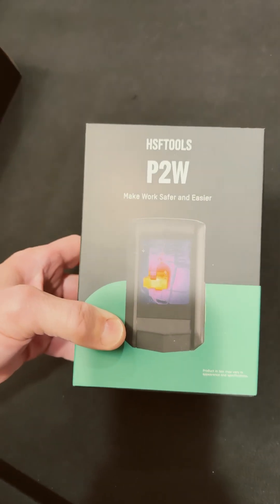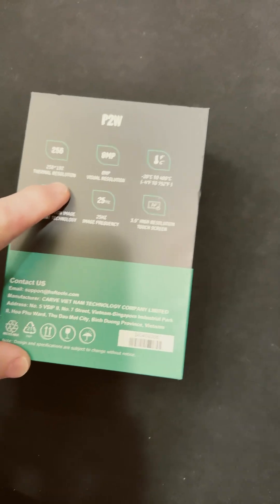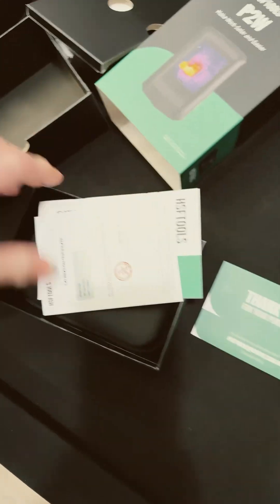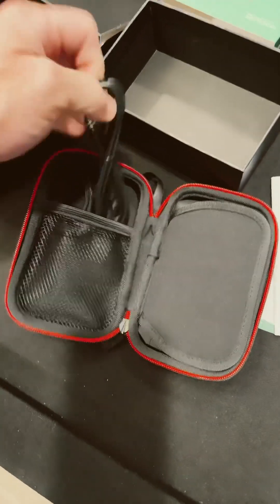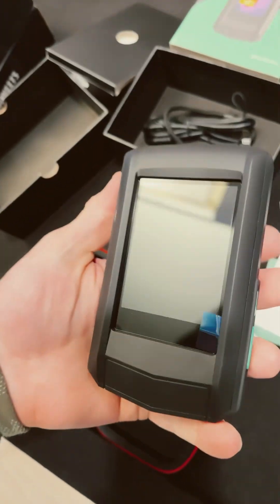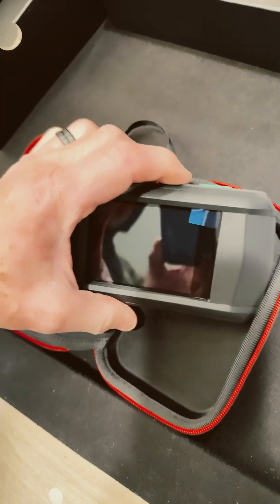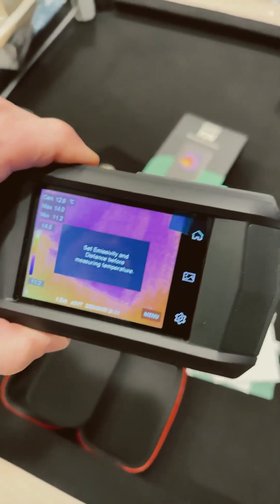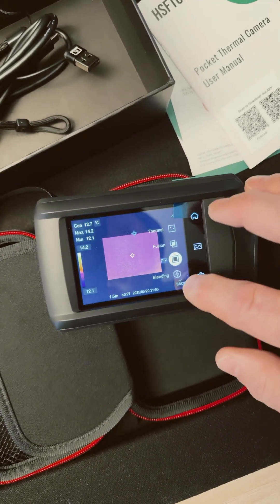Awesome new thermal camera HFSTools P2W thermal camera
P2W Thermal Camera 256x192 IR Resolution,Dual-Camera Thermal Imager, W-Fi, 8MP Visible Camera, Super Resolution Image Enhance, 3.5" Touch Screen Thermal Imaging Camera, Video and Audio Recording